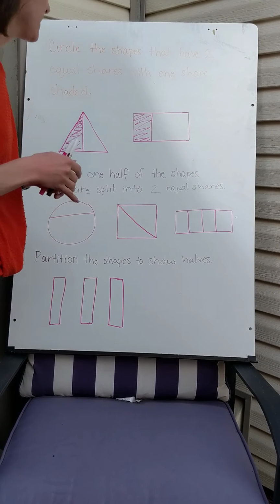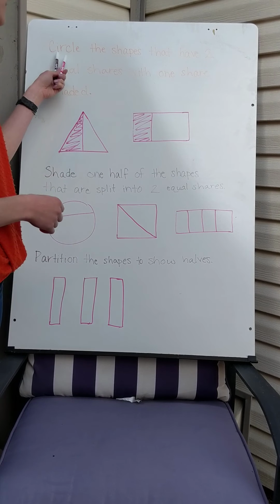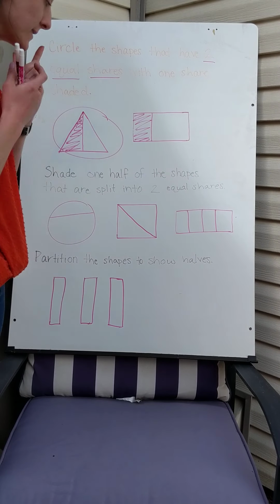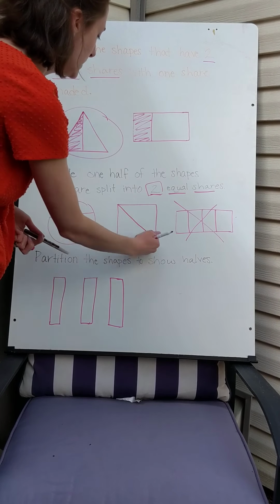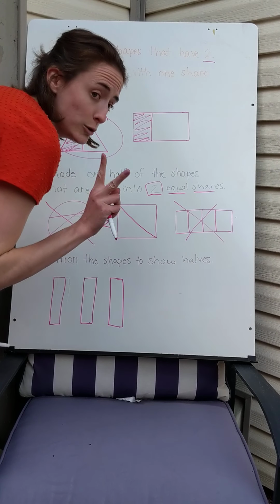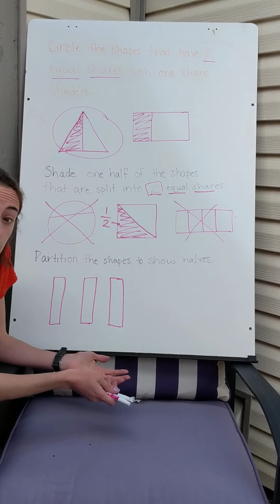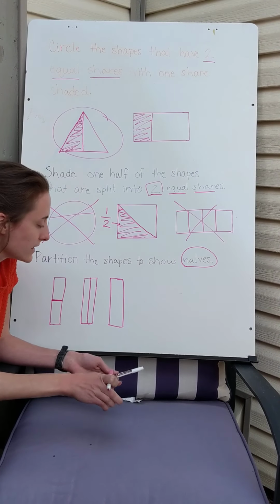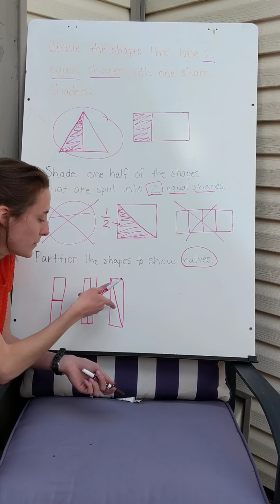EngageNY Fractions- Halves